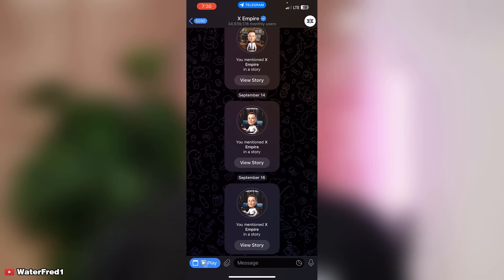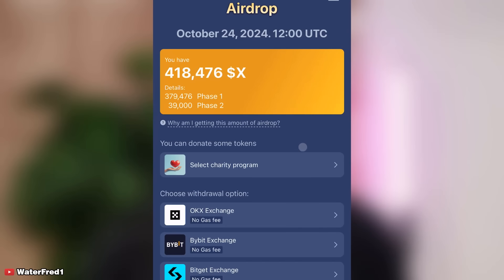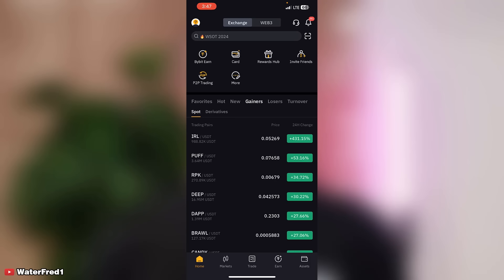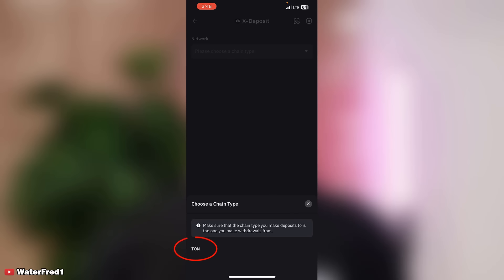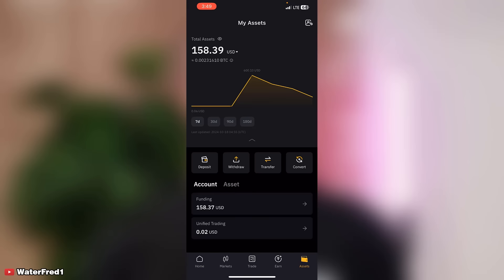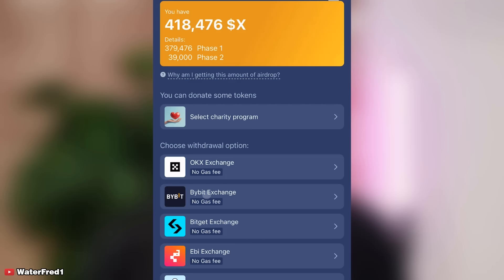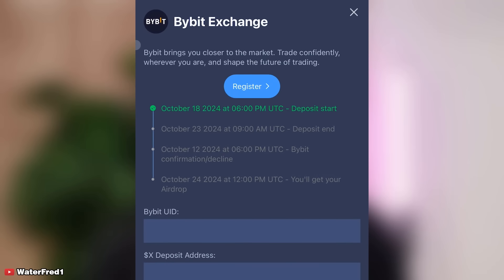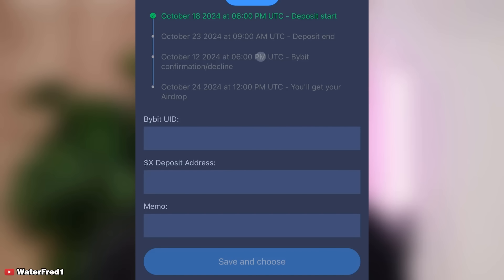X Empire WITHDRAWAL - How to connect your BYBIT to X Empire (STEP by STEP)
X Empire just released the results of her token allocation for mining phases of 1 and 2. In this video, I will teach you how to connect your Bybit wallet correctly to X Empire and claim your tokens successfully.

Bonus

This video also talks about;